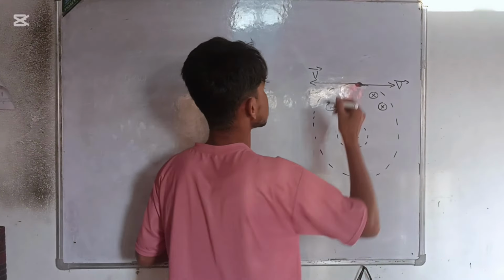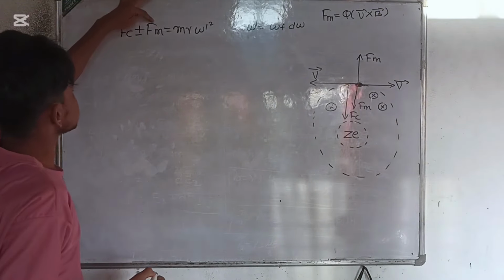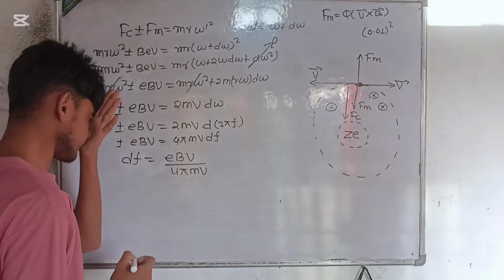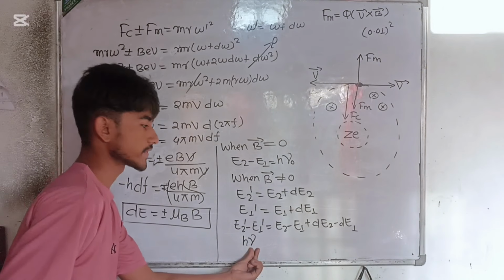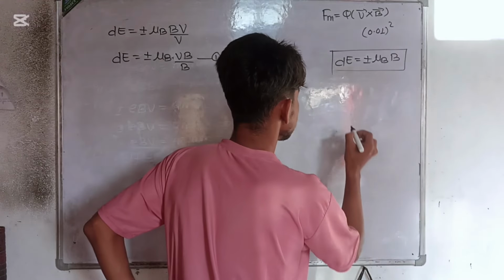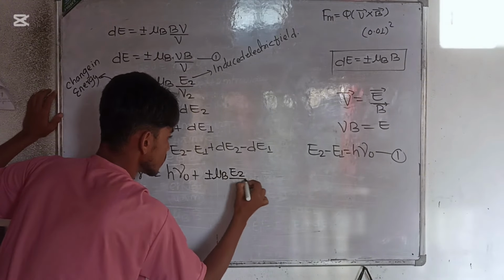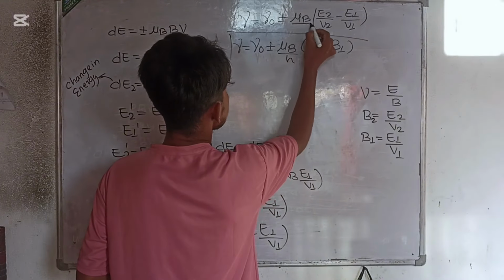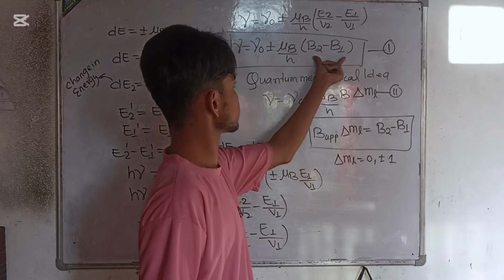Correction in my previous Idea 💡||My Idea on Zeeman Effect||Heisenberg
Hey nerds this is suman and recently I had made video about Zeeman shift and I put forward my idea on it sharing it to the whole world..In my previous video I'm actually nervous about my idea and had made some mistakes or blinders during the calculation in vectors ..
So Now in order to make my mistakes correct I'm sharing this video and also comparing my idea with quantum mechanics.
Hope you guys now understand what I'm doing here.So let's dive into the white board.